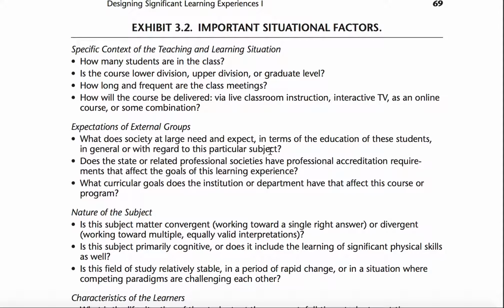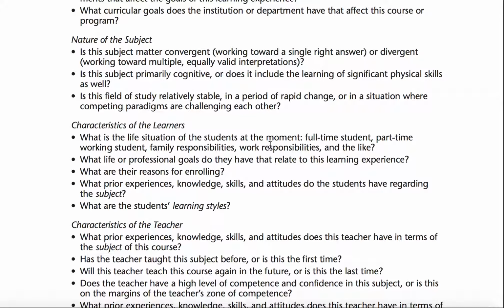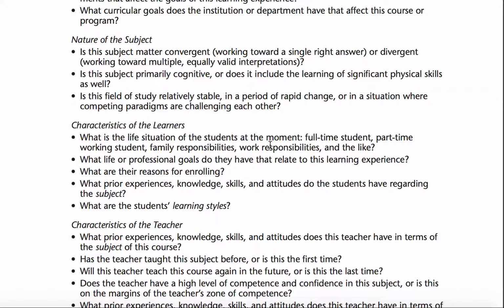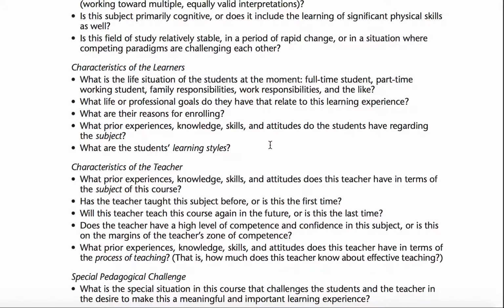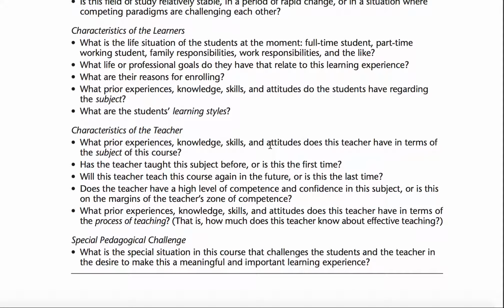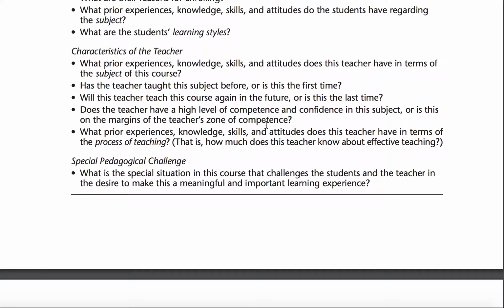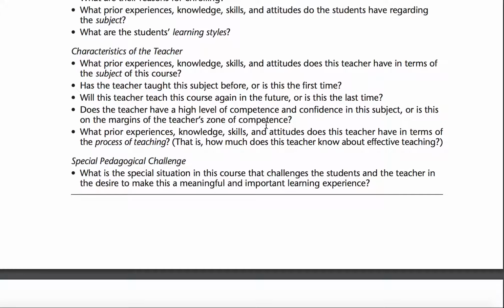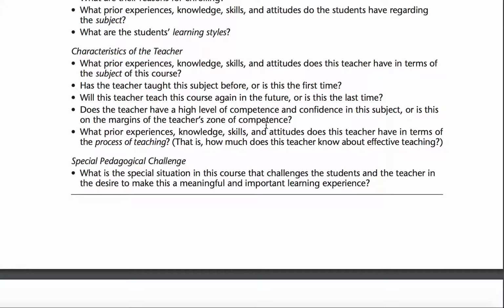DR 8 situational factors